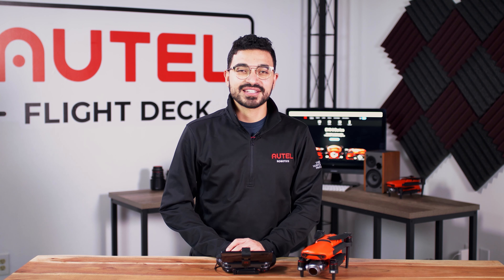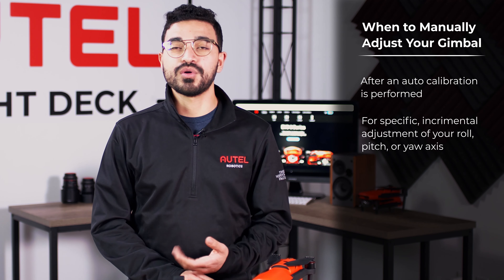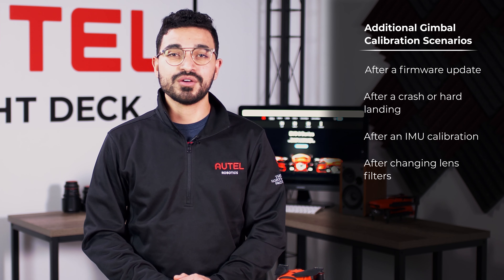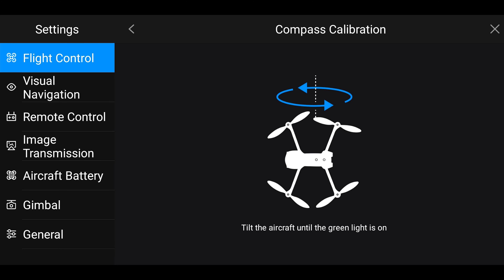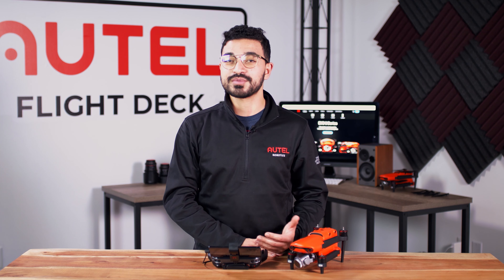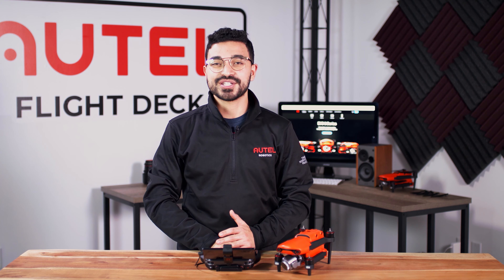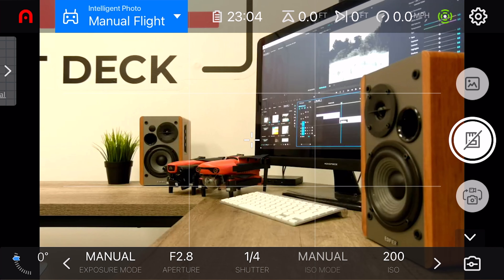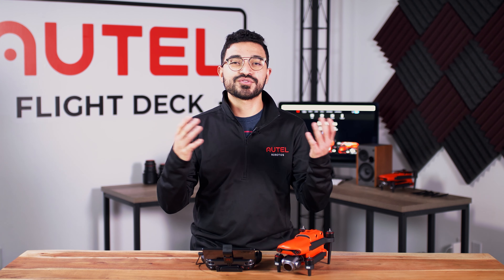Autel Explorer App Update: New Features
Learn what's new in the Autel Explorer App iOS version 1.7.5, Android version 1.1.7.10 and Firmware version 2.5.12.

00:00 Introduction
00:48 Manual Gimbal Adjustment
02:01 3 Axis Compass Calibration
02:23 IMU Calibration
03:38 Obstacle Avoidance Quick Switch
04:06 Indoor Mode
04:57 Hyperlapse
05:46 YouTube Live